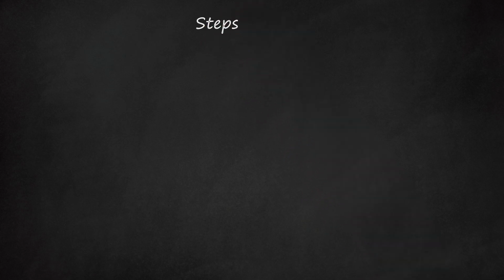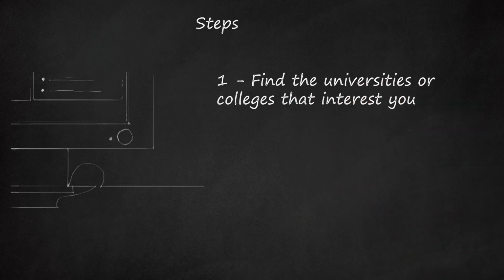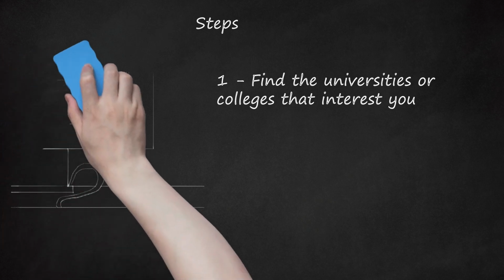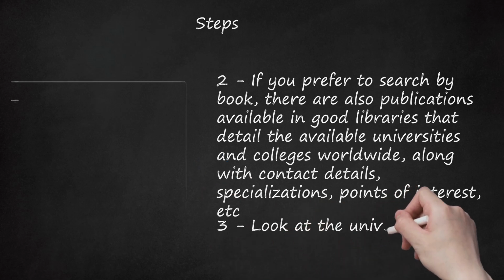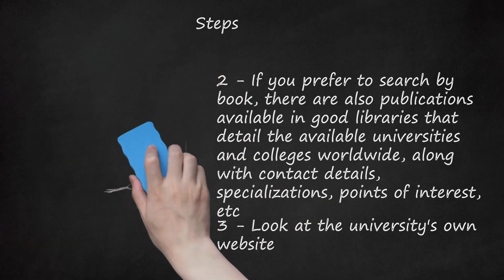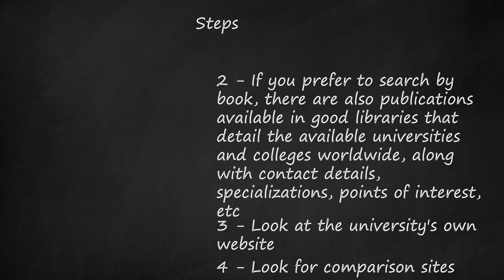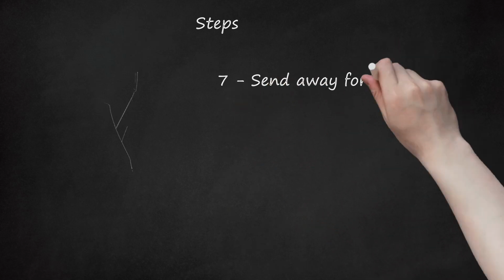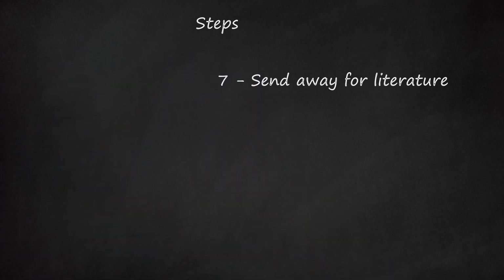Navigating Higher Education: A Step-by-Step Guide to Choosing the Right University or College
Navigating higher education and choosing the right university or college can be a daunting process, but with the help of a comprehensive guide, it becomes more manageable. The first step involves exploring universities or colleges that pique your interest. Utilize worldwide university search tools like Universities Worldwide or Brain Track College and University Directory. For a more traditional approach, consider searching by book and consult publications in well-stocked libraries. Librarians can be valuable resources if you're unsure where to start. Once you've identified potential institutions, delve into their official websites for key information on prospective student details, university history, offered courses, and program highlights.    Comparison sites are another valuable tool in the decision-making process. Conduct searches using terms like "university and college comparisons" to gather insights into the strengths and weaknesses of different courses. Reading reviews in newspapers and current affairs magazines can provide a yearly overview of how institutions fare in your country. If you're unsure where to find such reviews, search engines or librarians can guide you.    To gain a firsthand experience, consider visiting the university or college you're interested in, especially if it's nearby. Explore the campus, visit the library, and engage with current students and staff to gather insights. Requesting information packs from shortlisted institutions can provide additional details, although it's essential to balance the promotional material with background research, including reviews and comparisons.    In addition to these steps, it's advisable to leverage "word-of-mouth" research by talking to people you know who attended relevant universities or colleges. Family, friends, neighbors, and acquaintances can offer valuable perspectives and insights, contributing to a well-rounded decision-making process. By following these steps and tips, you can navigate the complex journey of higher education with greater confidence and make informed choices for academic success.